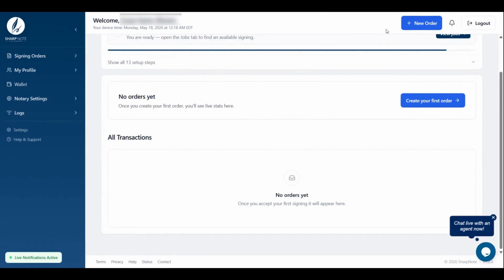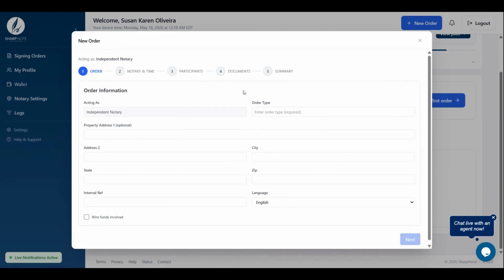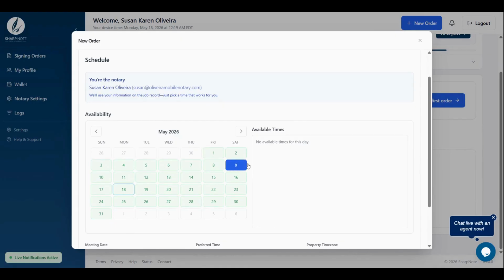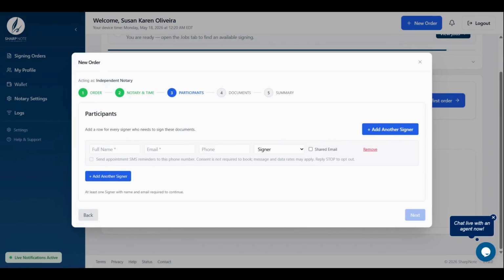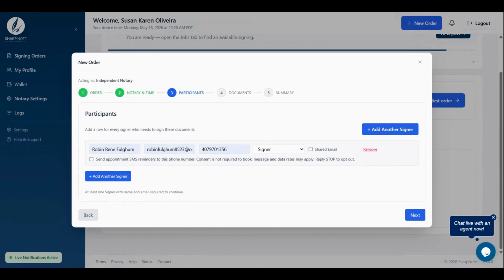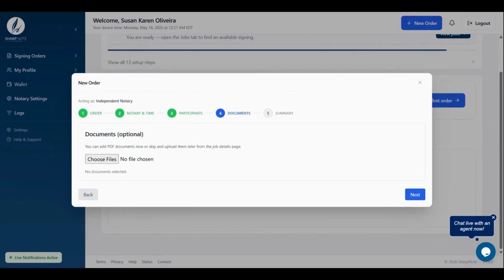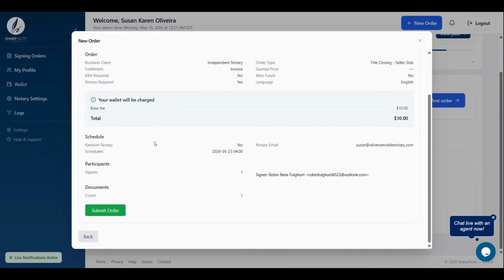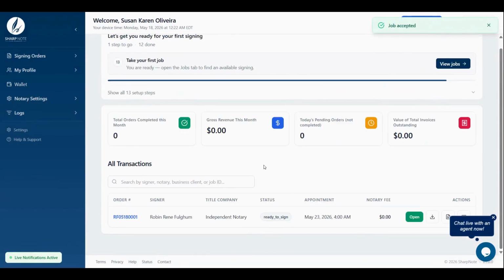Creating and Managing New Notary Orders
This training video walks you through the process of creating, configuring, and managing new notary orders within the platform. Learn how to enter order details, assign signers and notaries, upload required documents, track order progress, and manage order statuses from initiation to completion. This tutorial is designed for administrators, notaries, and support teams seeking to streamline order management and ensure a smooth notarization workflow.